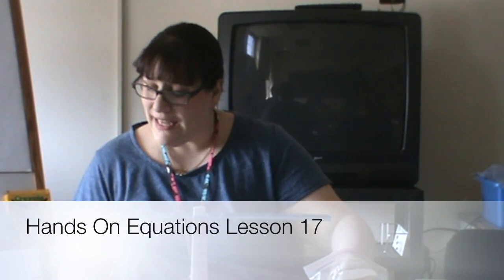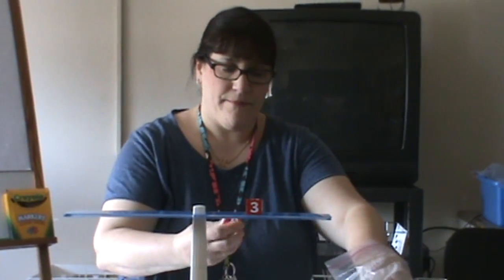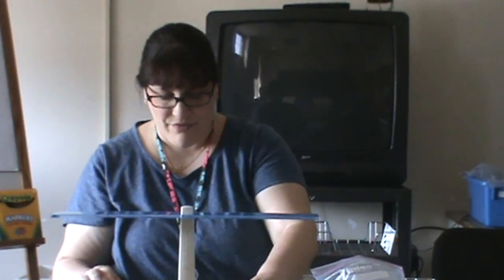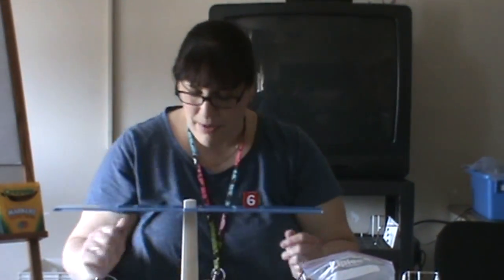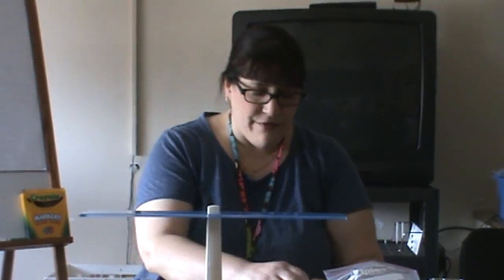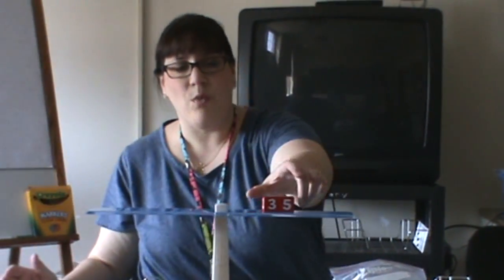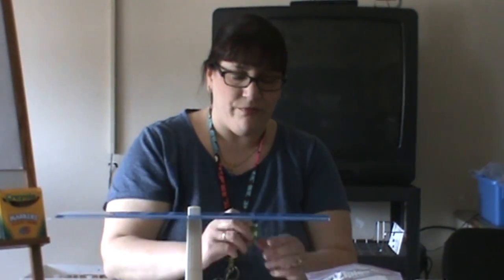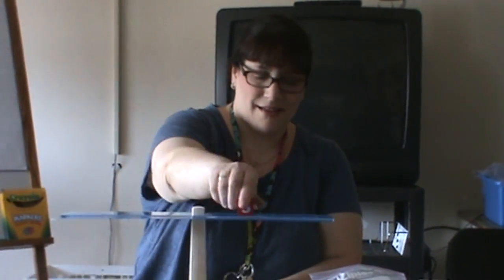Hands On Equations Lesson 17